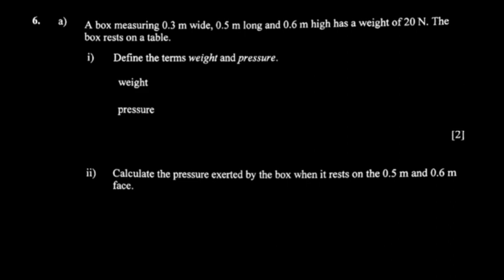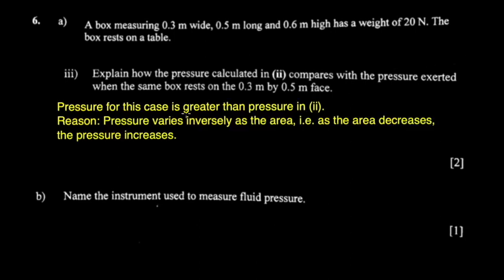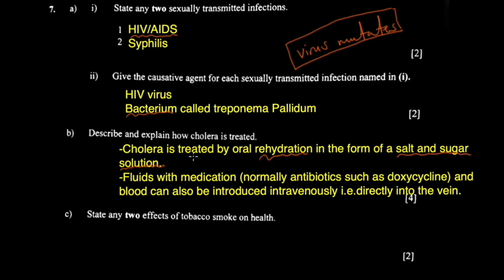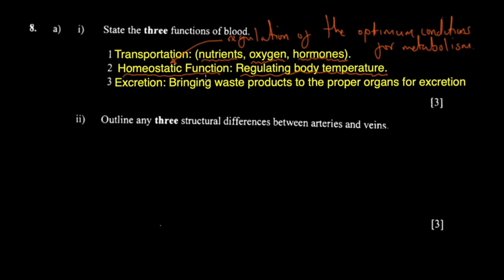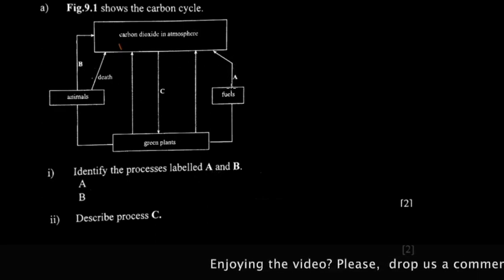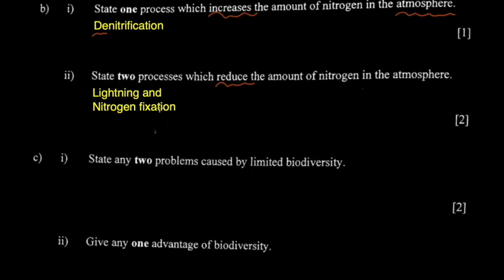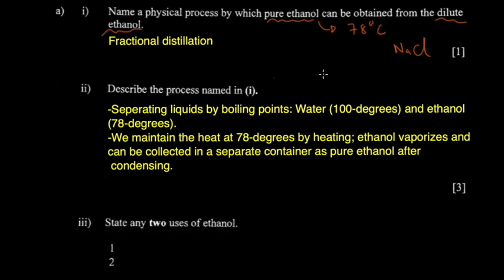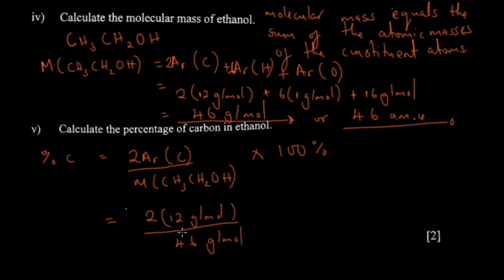ZIMSEC O'Level Combined Science| June 2019 Paper 2 | Part 2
This is part 2 of primaEd's ZIMSEC Combined Science O'Level Paper 2 for June 2019. The material is provided by primaEd, the leading Edutech company in Zimbabwe. Join hundreds of Zimbabweans in learning online on primaed.com. Our mission is to use fun and intuitive learning techniques to encourage scientific curiosity and innovation as well as promote local literary interest in research, authorship, and academia, as these relate to competence in personal and corporate development.